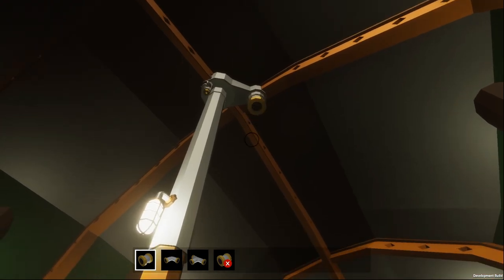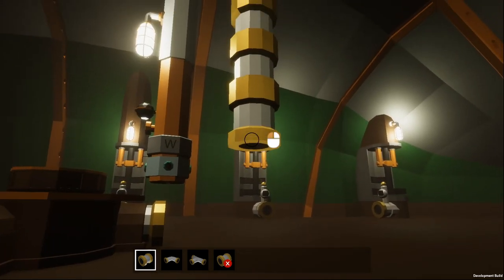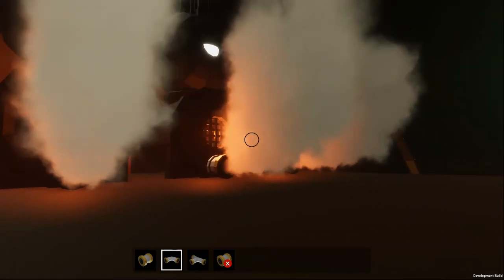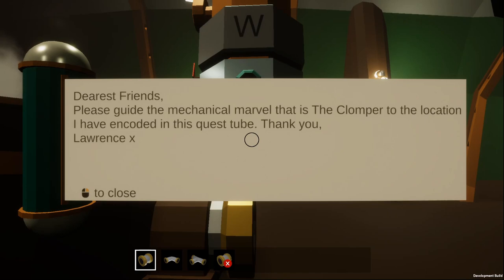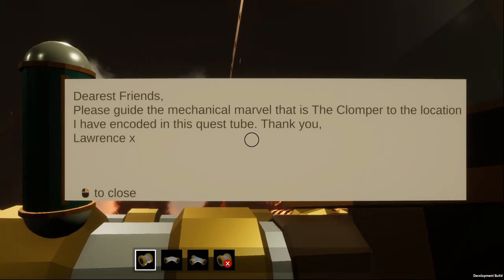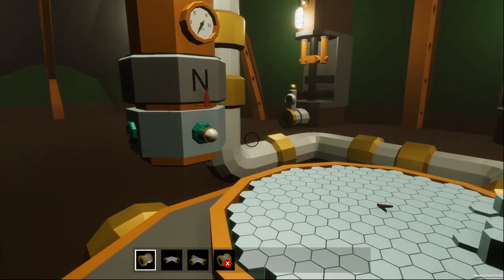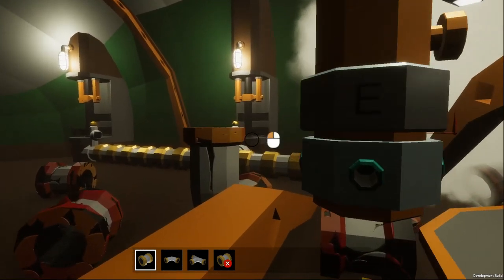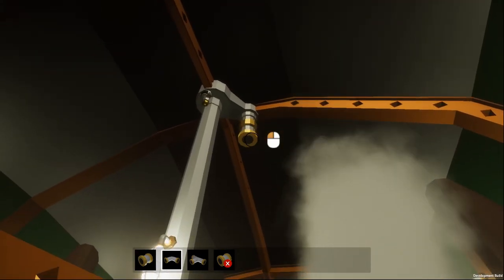Laying Pipes, Exploring, Questing | Game Play Jan 2020 | Clomper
Let's lay some pipes, go on a quest, break some things and repair them!

This is a new style of video for me, I hope it's not too scruffy.

I don't mention this in the video but since the last devlog, I've moved over to the Unity High Definition Render Pipeline (thank you Games In House for the recommendation) and after fixing all the issues, I decided to answer people's justified calls for creating a game play video. So here it is!

Timestamps
0:00 Introduction
0:15 Disclaimer
0:28 Stations Explained
1:16 Laying Pipes
3:08 The Map
3:44 The Con
4:13 A Quest
5:30 Moving the Clomper
7:49 Moving Forward!
8:30 Shooting a Gap
9:26 Making a Turn
10:00 Ludicrous Speed!
10:24 Refactoring your Pipes
12:00 Completing the Quest
12:43 Suicide Mission
13:27 Repairs
16:00 Outro